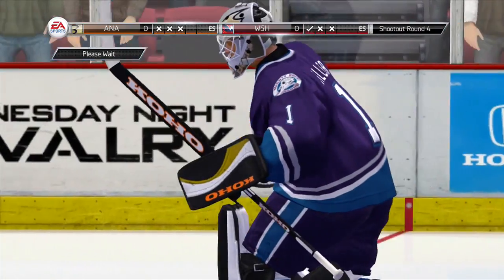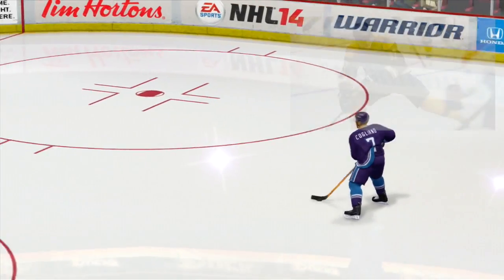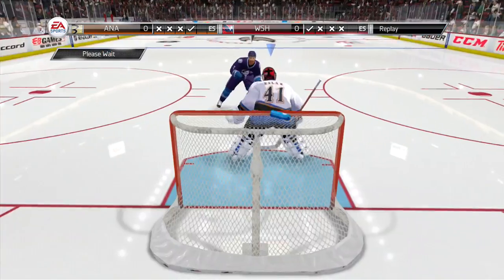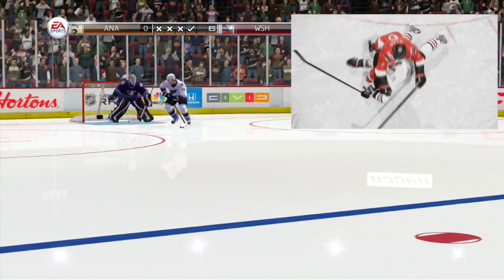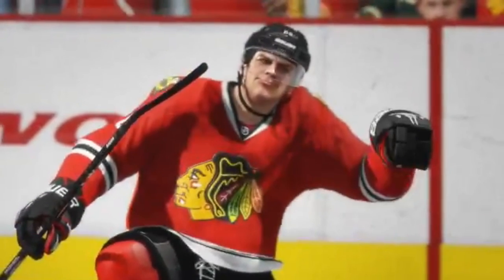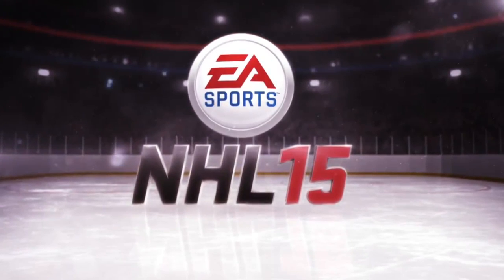NHL 15 E3 Gameplay Trailer Breakdown, Analysis, First Look | **Newest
Let me know what you guys think down below! Is EA on the right track or do they need a change in course? Let your voice be heard!

NHL 14 Tutorials
NHL 14 Player Builds
NHL 14 Hockey Ultimate Team
NHL 14 HUT
NHL 14 Live The Life
NHL 14 EASHL
NHL 14 Montage
NHL 14 Tutorial
NHL 14 Tips And Tricks
NHL 14 Top 5 Goals
NHL 14 Fighting
NHL 14 Dekes
NHL 14 Shootout commentary
NHL 14 Be A Pro
NHL 14 Dangles
NHL 14 Tips
NHL 14 Tricks
NHL 15 Info
NHL 15 HUT
NHL 15 EASHL
NHL 15 HUT Pack Openings